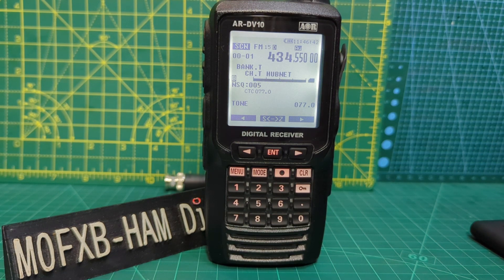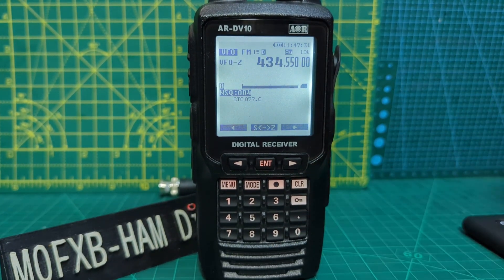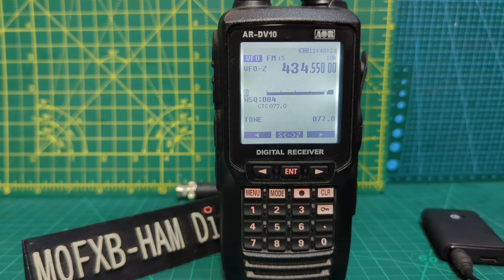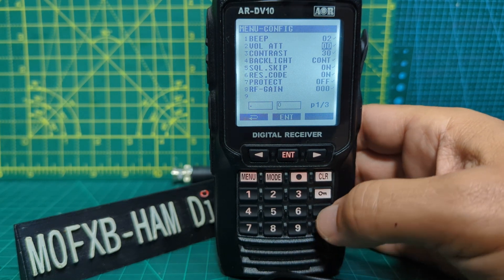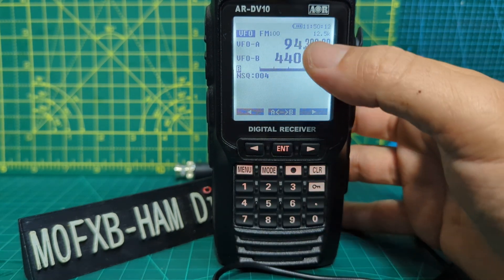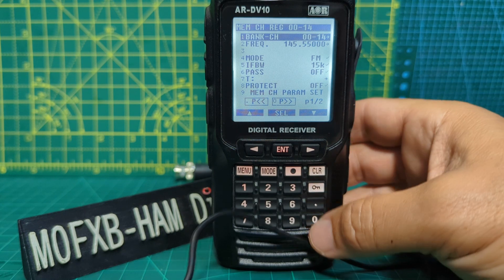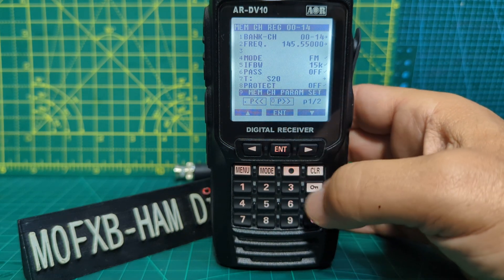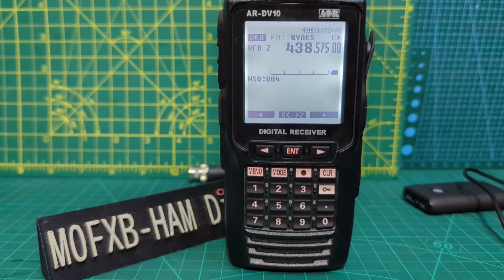AOR DV10 SCANNER , ADJUST SQUELCH , VOLUME & CHANNELS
ARDV10
ANYTONE 878